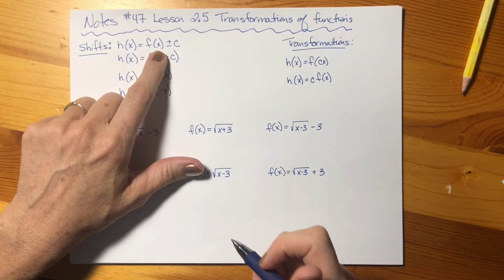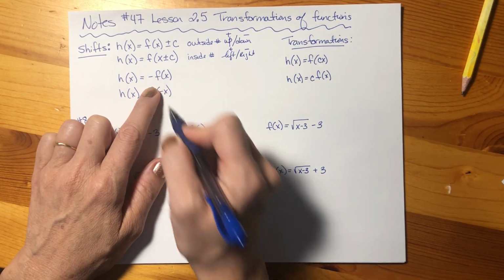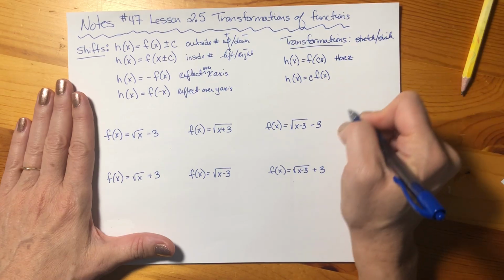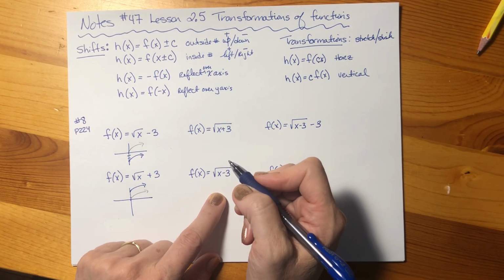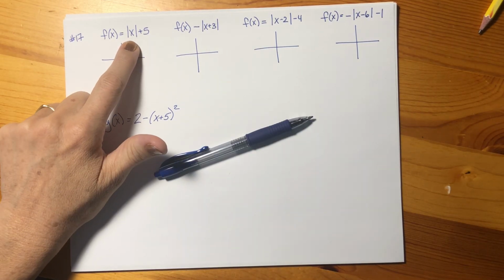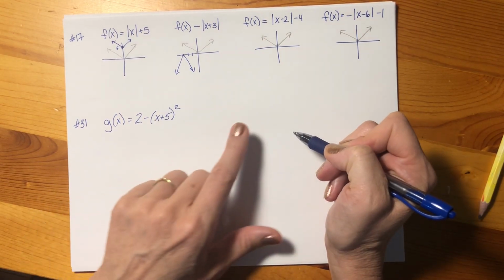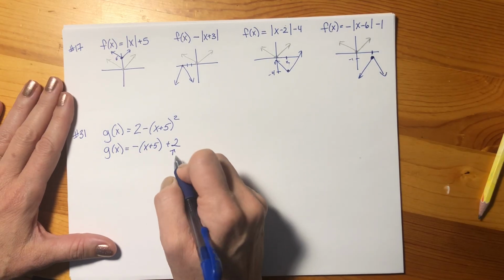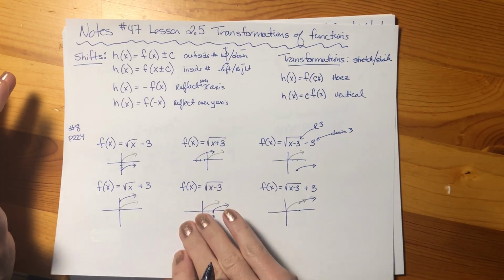Notes #47 Lesson 2.5 Transformations of Functions